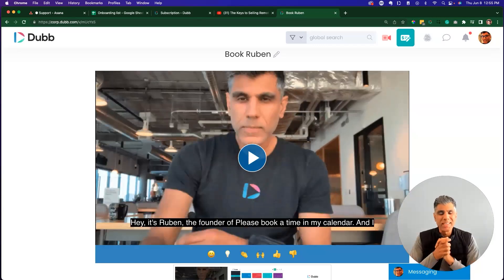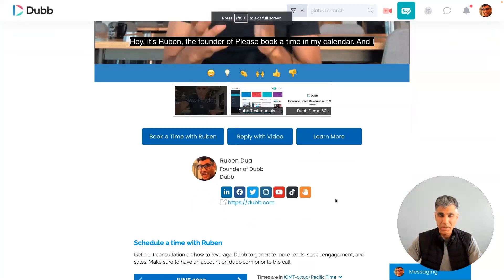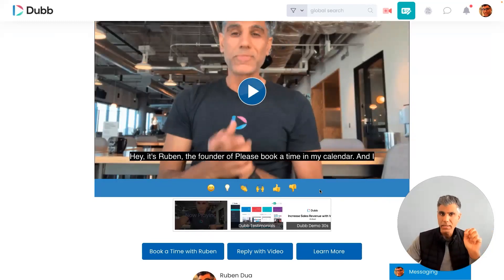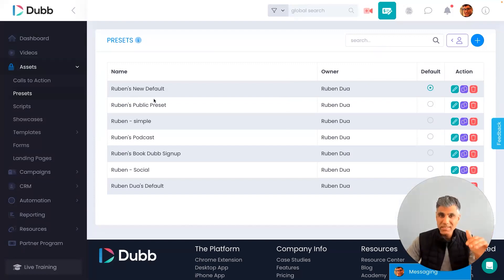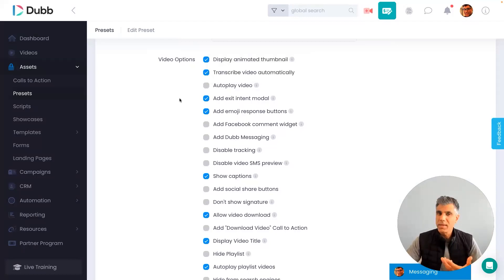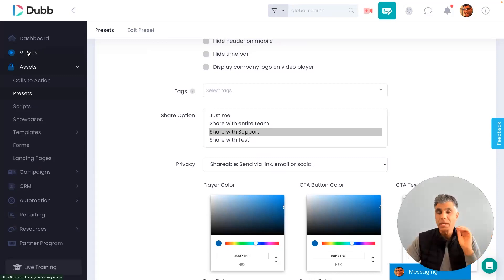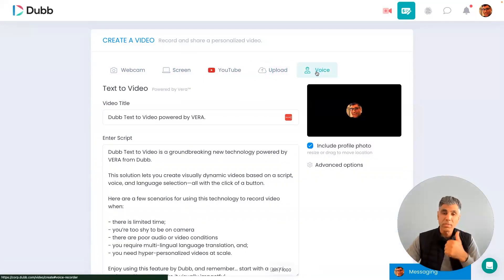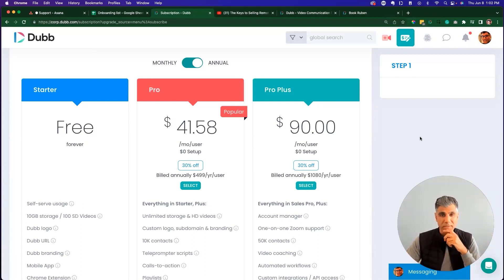How to Configure Presets on Dubb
This is the official Dubb Support channel.

About Dubb
Dubb.com is the ultimate video sales platform that helps you grow your business with personalized video messages, automation, and analytics. Create stunning videos, engage your audience, and close more deals effortlessly. Watch how simple it is to boost your sales and productivity—click the link now for your FREE 7-day trial!